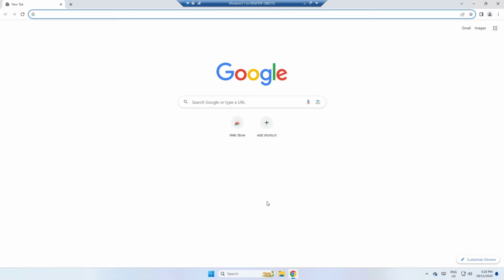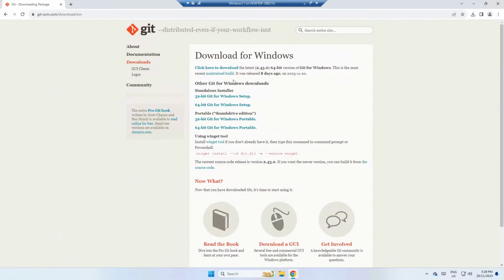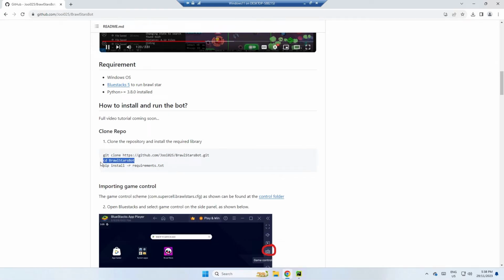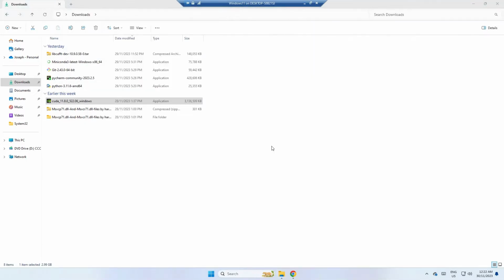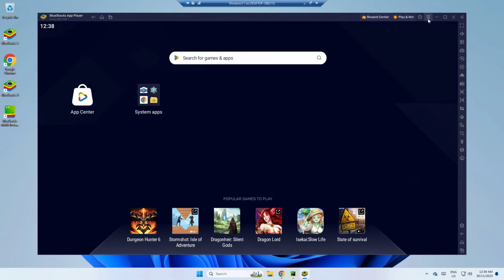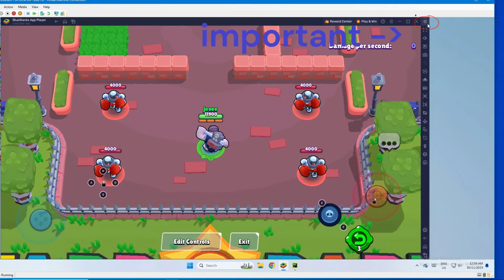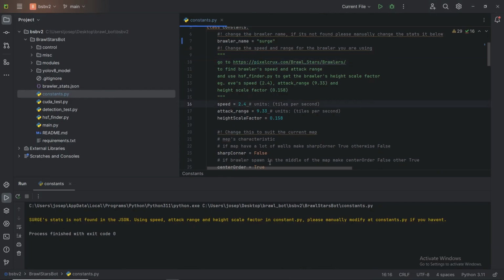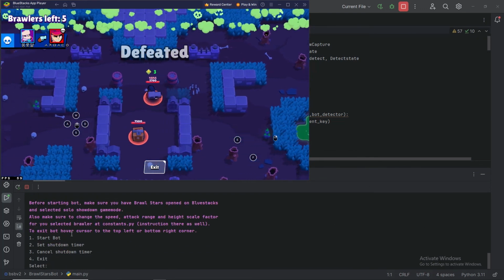BrawlStarsBot full tutorial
Timestamp
0:00 Python Installation
0:55 Pycharm Installation
2:10 Git Installation
3:30 Miniconda Installation
4:50 Cloning BrawlStarsBot and installing the required library
7:10 Pytorch and CUDA installation for Nvidia graphics card
11:30 Bluestacks 5 Installation
16:00 Importing Bluestack's game control
18:00 Testing
19:00 Changing settings
22:30 Starting bot